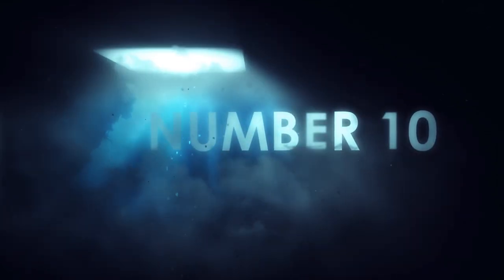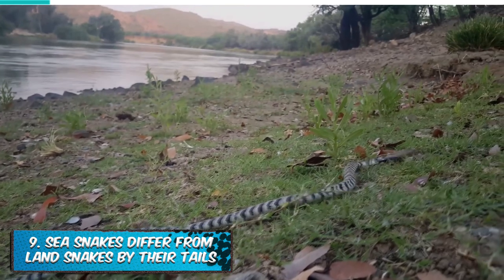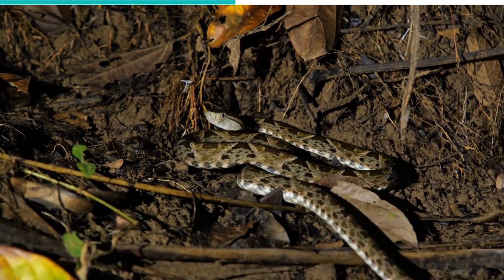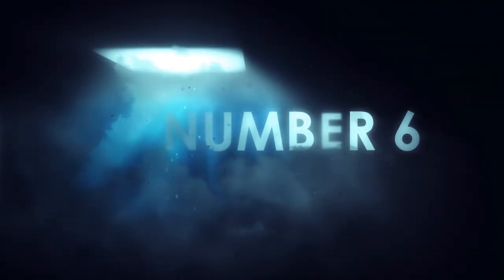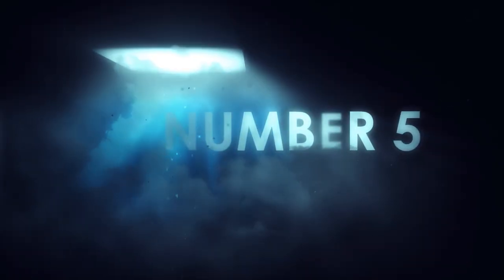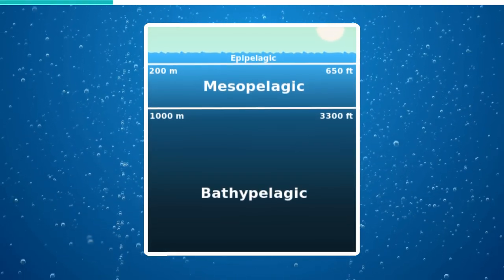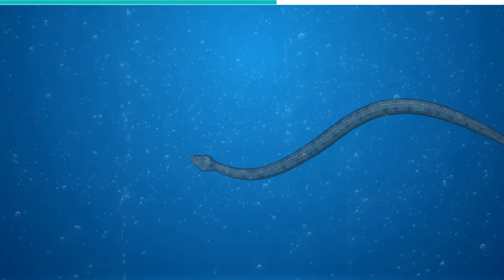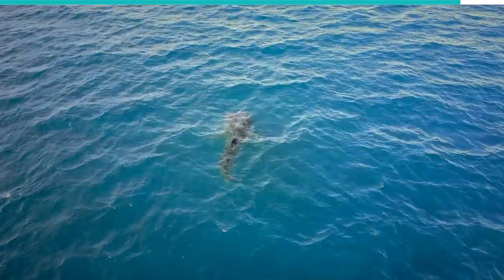Sea Snakes Explained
Sea snakes explained! Learn more about these sea serpents & reptiles. Evolving from cobras, sea snakes have the most toxic & potent venom in the world!

#10. There are 69 Species of Sea Snakes
So far, 69 species of sea snakes have been identified. However, given that 80 percent of the ocean is unexplored, there may be more species yet, hiding away in the depths. These creatures may be massive in size. However, once discovered, they will likely be sorted into the pre-existing categories of true sea snakes and sea kraits. Unless their characteristics are so different that a new category has to be created.

#9. Sea snakes differ from land snakes mostly by their tails
There are a lot of anatomical and physiological differences between sea snakes and land snakes. However, one of the most common differences is in the tail. Land snakes have a tail that tapers into a point. With sea snakes, though, they have a paddle-like tail, allowing them to navigate within aqueous environments. This is the most obvious difference between the two and will instantly help you distinguish between the two. But let's discuss some other physical differences.

#8. Sea snakes are some of the oldest living creatures
In captivity, individual sea snakes have a recorded maximum lifespan of 7 years. In the wild, if they aren't hunted down by predators such as sharks, large bony fishes, and even birds, they may live longer.
However, the sea snake subfamily itself has been around for millions of years. Even though all life emerged from the sea, sea snakes ironically evolved from their land-living counterparts. The first sea snakes began to evolve about six to eight million years ago in Southeast Asia's Coral Triangle. Even so, most species only evolved one to three million years ago.

#7. Sea Snakes do not exist in the Atlantic Ocean
As the second-largest of the world's oceans, covering 20 percent of the Earth's surface, the Atlantic Ocean is one of the most biodiverse aquatic habitats. It contains such creatures as great white sharks, green sea turtles, sea turtles, rays, manatees, and dolphins. For all this biodiversity, sea snakes cannot be found in this region. Instead, they can typically be found in warm tropical waters of the Indian Ocean and the western Pacific Ocean. A couple of species can even be found in Oceanic and Caribbean waters.

#6. Sea Snakes are Highly Venomous
Land snakes developed venom to help them hunt and protect themselves from predators. Seeing as sea snakes evolved from land snakes, they carried that adaptation with them and then some. Sea snakes are highly venomous. The baked venom of a sea snake is four times more deadly than that of a cobra.

#5. Sea Snakes can die of thirst
Very few creatures that live within marine environments are perfectly adapted to live there. For example, sharks and whales have been known to drown, by getting tired of swimming and failing to resurface for air, respectively. Seeing as sea snakes evolved from terrestrial organisms, they are even less suited for marine environments. They have been known to die of thirst from time to time.

#4. Sea Snakes are deep divers
Sea snakes can dive deep into the ocean. Deeper than some scuba drivers. They can reach depths of up to 800 feet when hunting for prey. At those depths, they approach the bathypelagic zone, also known as the midnight zone. There, temperatures average 39 degrees Fahrenheit.
Sea Snakes dive into these regions in search of prey. Most creatures at these depths, because of the absence of light, do not even have eyes.

#3. Sea Snakes Rely on Special Sensory Abilities
Terrestrial snakes are some of the best predators available. They have great vision and hearing, in addition to chemoreception by tongue-flicking. In water, though, all these senses become distorted, which means that the great hunting ability of most sea snakes cannot be attributed to these senses alone. And so, it is thought that they have other adaptations to compensate for the lack of these senses in water.

#2. Sea Snakes can hold their breath for a really long time
Unlike fish, sea snakes need to breathe in air to survive. This is yet another vestige of their terrestrial origins. Every single species of these creatures needs to return to the surface periodically if they are to continue to survive. This is partly what makes them vulnerable to certain sea birds.

#1. Sea snakes are the only reptiles that give birth in the ocean
Although most reptiles are known to lay eggs, sea snakes give birth, and they give birth in the ocean. Their young are born live, and sometimes, this causes them to stick together in social groups. The reason for this is because they rarely visit land. As such, they can't incubate their eggs as other reptiles do. As such, they incubate their snakes within their bodies.